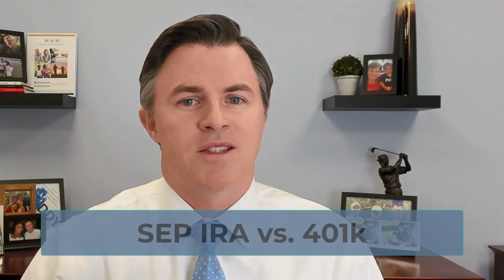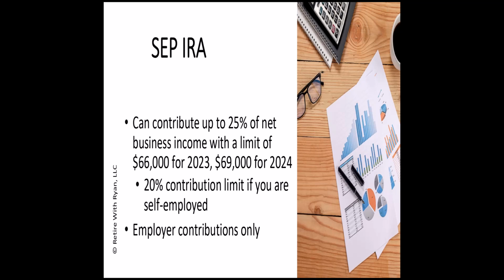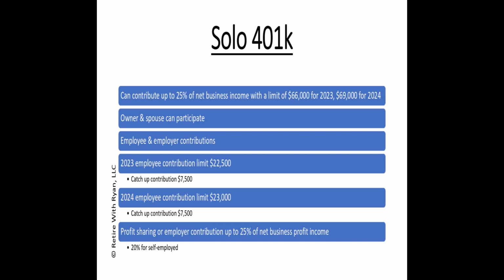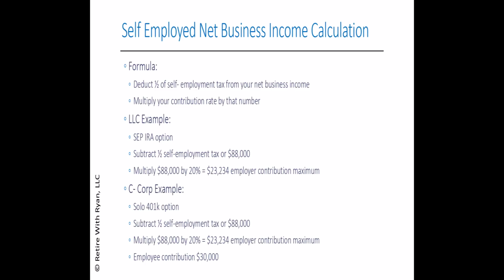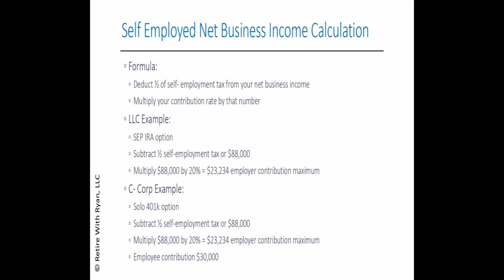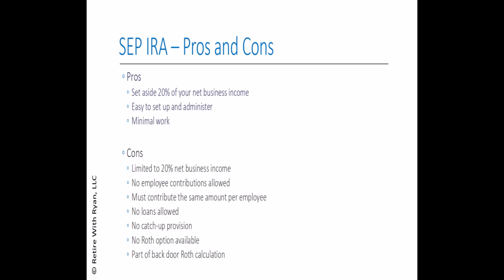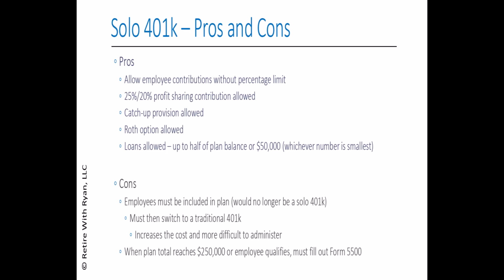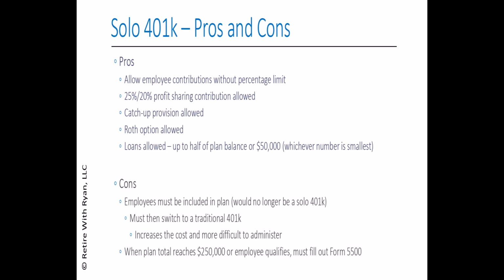SEP IRA vs. Solo 401k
Are you a small business owner struggling to choose a retirement plan? Then this episode is for you! Join me as we look at the specifics of SEP IRAs and Solo 401(k)s, the pros and cons of each, and the easiest way to get your small business or self-employed retirement plan set up today.

You should consult a financial advisor familiar with your specific circumstances before you make any financial decisions. Any mention of rates of return are historical or hypothetical in nature and are not a guarantee of future returns.
Ryan Morrissey, CFP, is an investment advisor representative of Morrissey Wealth Management, LLC., a registered investment advisor.